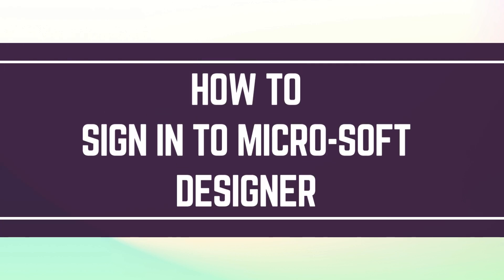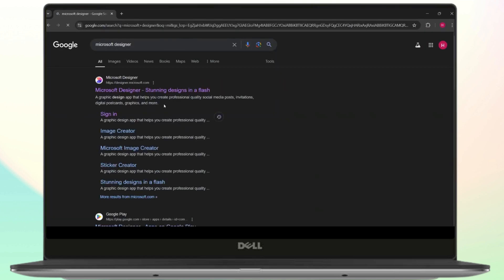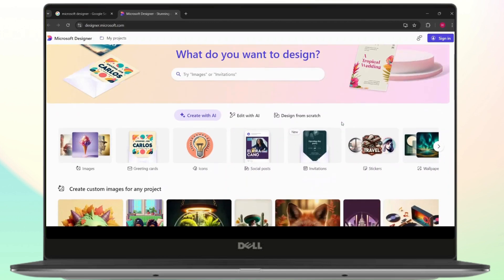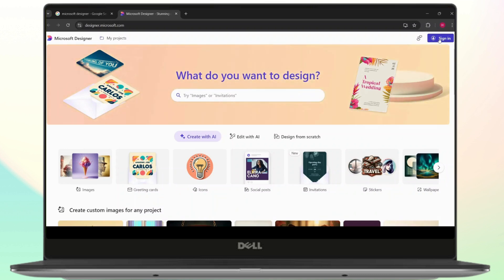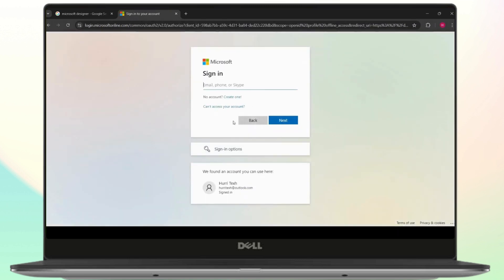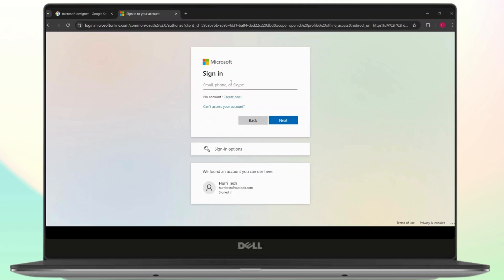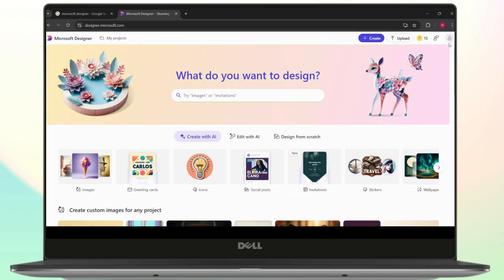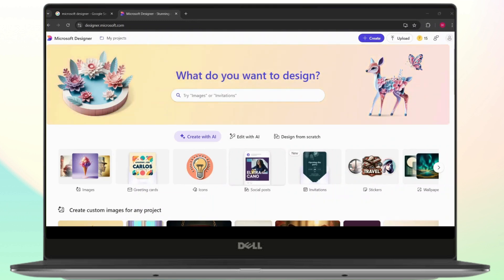How to Sign in to Microsoft Designer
Learn how to sign in to Microsoft Designer with this easy step-by-step guide! If you want to access Microsoft Designer to create stunning visuals and designs, this video will walk you through the process of signing in to your account. Whether you're asking, "How do I sign in to Microsoft Designer?" or need help navigating the login process, this tutorial has you covered. Watch now to get started with Microsoft Designer and unlock creative tools for your projects.

Timestamps:

00:00 How to Sign in to Microsoft Designer
00:10 Step-by-Step Instructions for Signing In